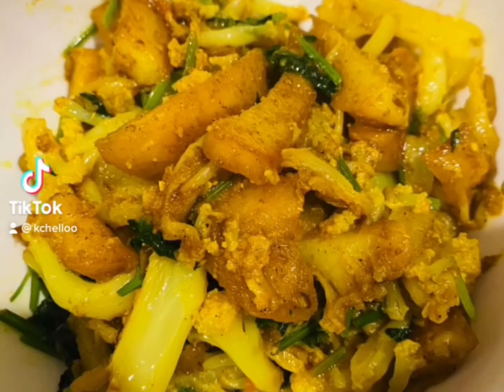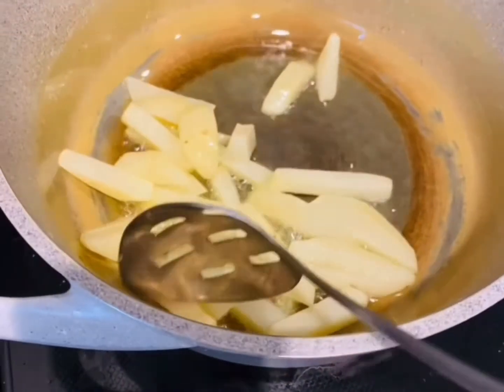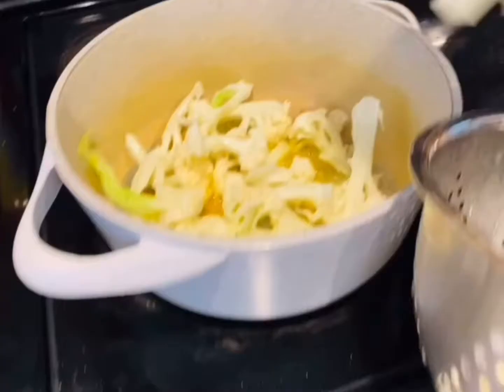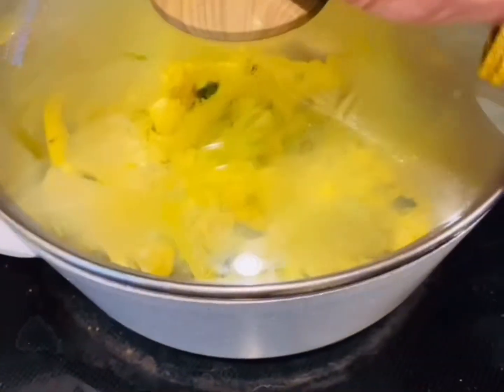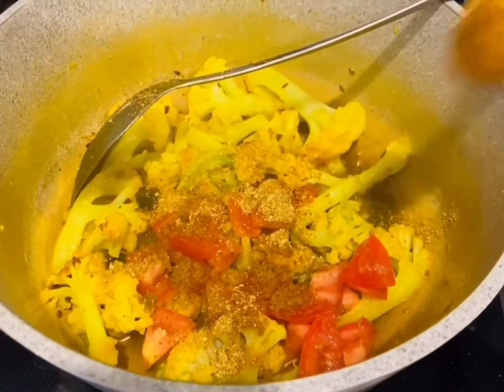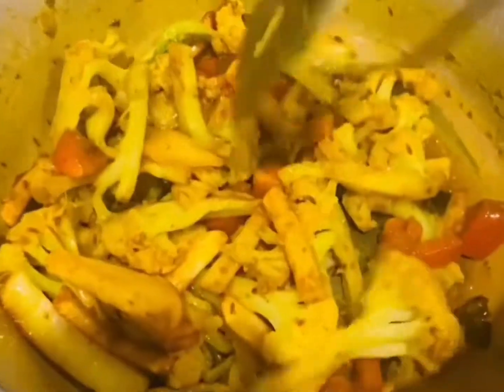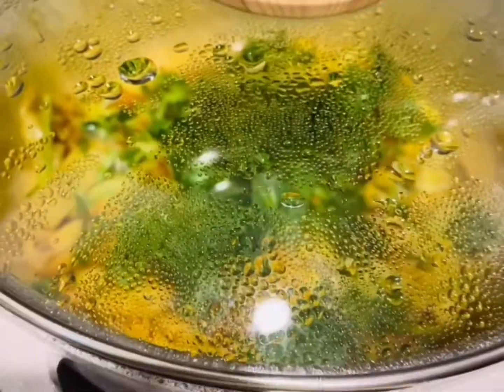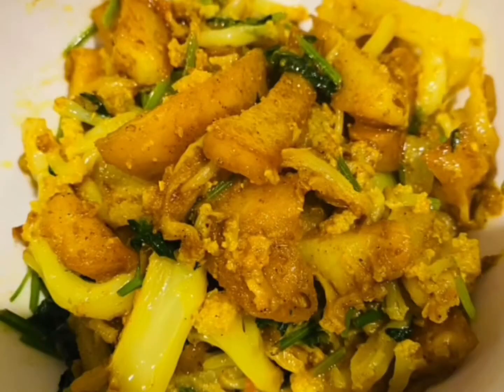Nepali Style Cauli Aloo (gobi aloo) No Onion, No Garlic || Vegan Nepali Food || Nepali Mom Kitchen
Please enjoy my mom’s recipe for cauli aloo.

Ingredients
2 potatoes
2 green chillis
One teaspoon of cumin seeds
1 teaspoon of turmeric powder
Half organic cauliflower
Salt to taste
One tomatoe
1 teaspoon of cumin powder
1 teaspoon of coriander powder
1/2 teaspoon of garam masala
1/4 cup of cilantro